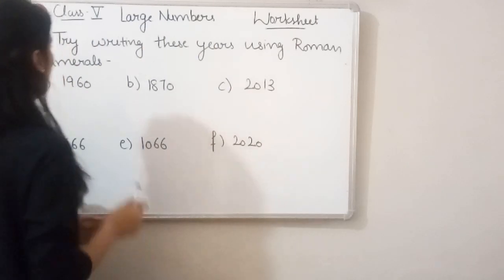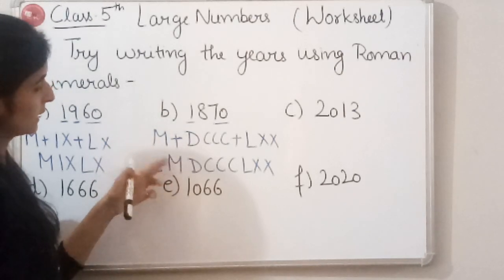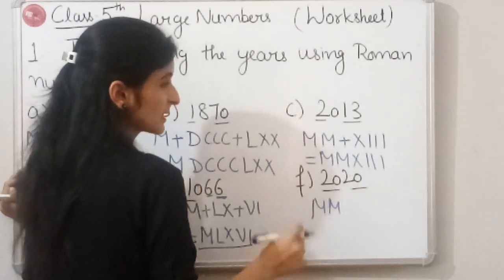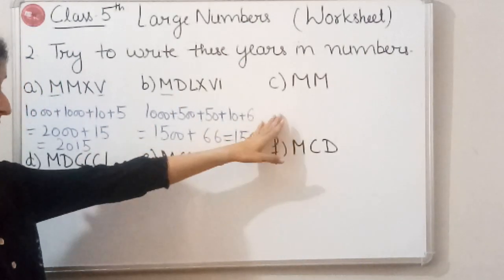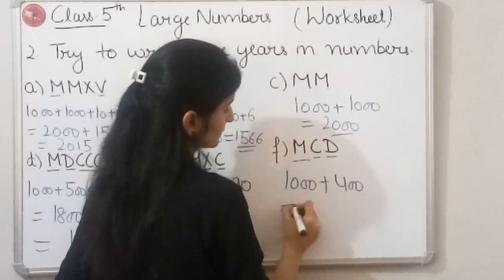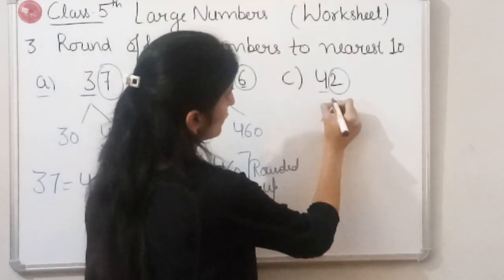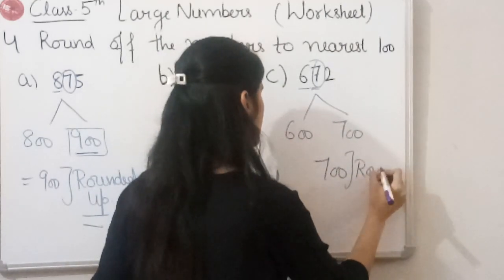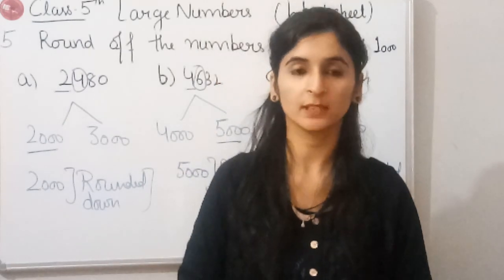Class 5 Solution of worksheet